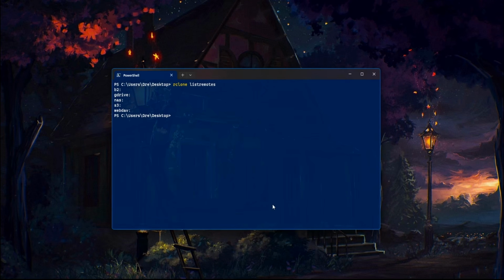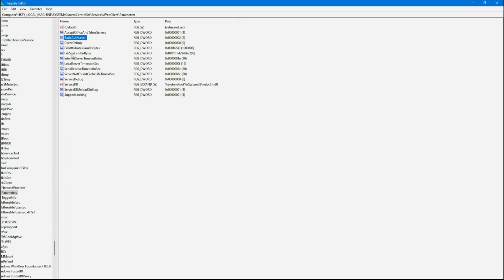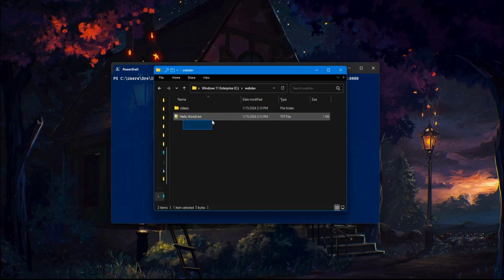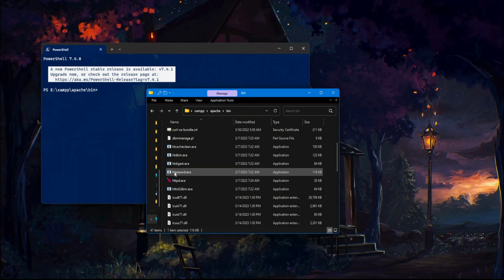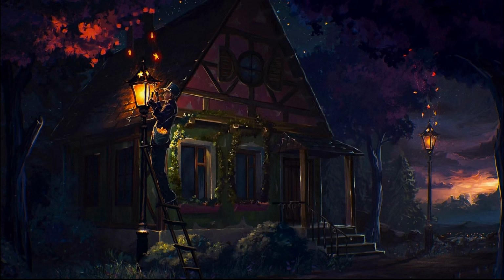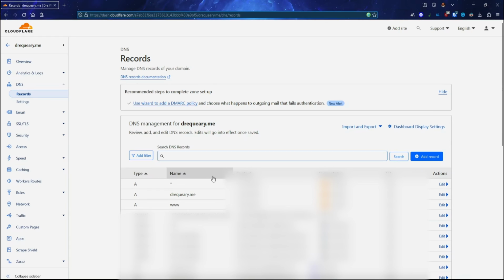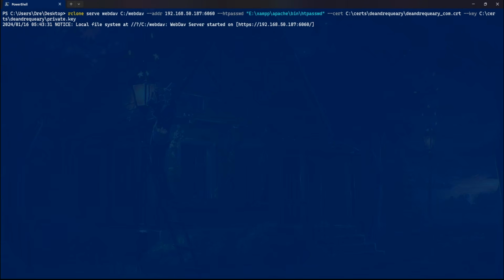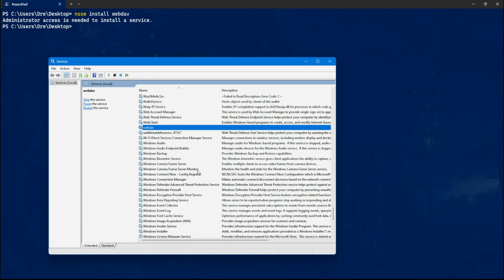RCLONE 101 - Setting Up A WebDav Server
Rclone can be used to serve files over WebDav. You can serve any folder or remote. In this video, I'll show you how to set it up along with how to add users, limit file access, how to access the files over the internet, and how to secure your server if you have an SSL certificate.

Regedit values
Go to HKEY_LOCAL_MACHINE\SYSTEM\CurrentControlSet\Services\WebClient\Parameters

Set BasicAuthLevel = 2 (to allow basic auth over SSL and non-SSL)

Set  FileSizeLimitInBytes to Decimal and set value to 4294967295 (for 4 gigs)

TIMESTAMPS ⌚
00:00 Intro
00:09 Serving As WebDav
01:10 Configuring WebDav for Windows
01:46 Accessing WebDav In File Explorer
02:11 Filtering
03:03 Adding A Single User
03:34 Adding Multiple Users (requires Apache or htpasswd.exe)
04:01 Accessing WebDav Over The Internet
05:05 Accessing WebDav Over The Internet
06:57 Accessing WebDav On Mobile
07:20 Using SSL Certificates
07:54 Automatically Running WebDav (Create Service With NSSM)
08:52 Conclusion

MUSIC 🎵
7am by Tobias Bergson